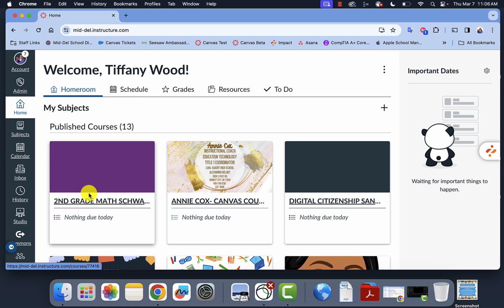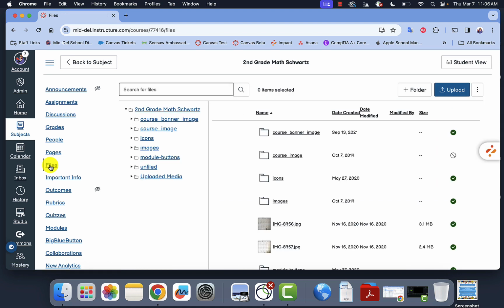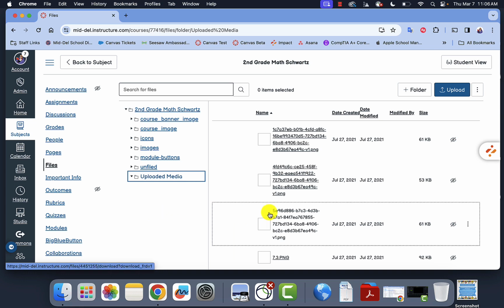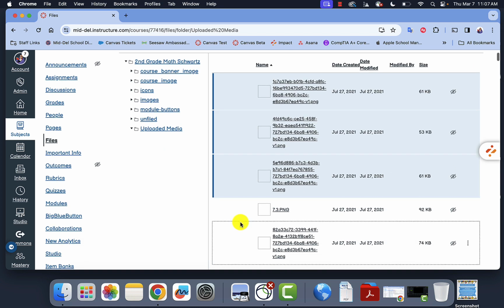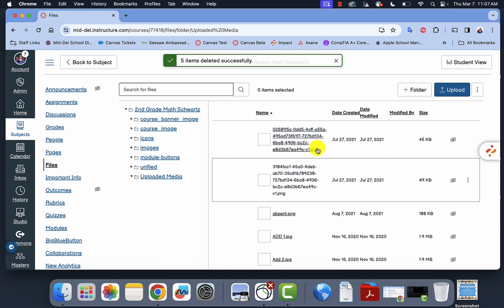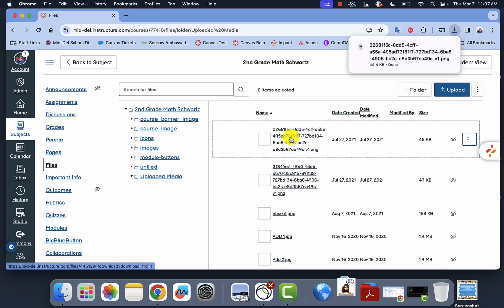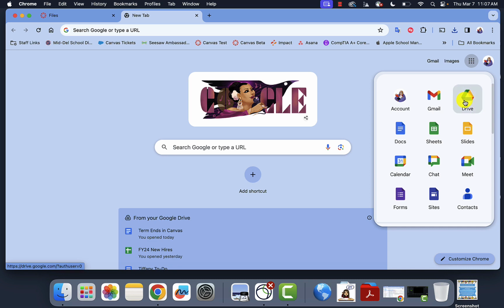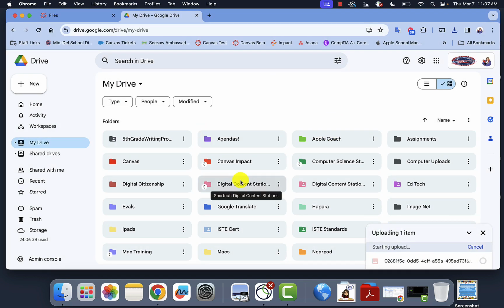Canvas Storage Full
How to delete files out of your Canvas and what to do instead of uploading everything as a file in Canvas.